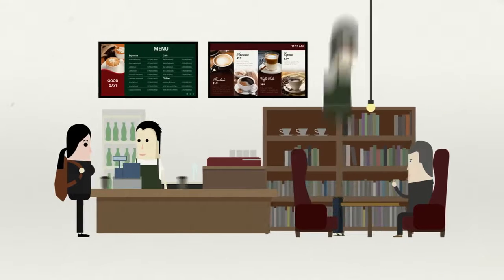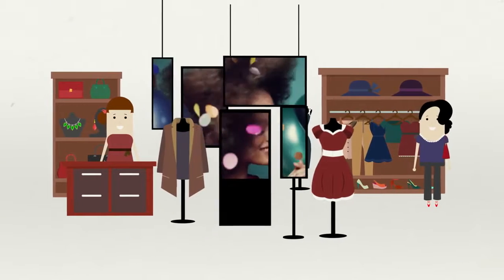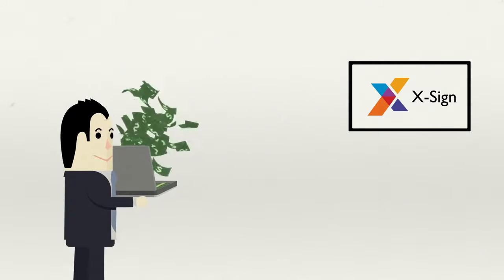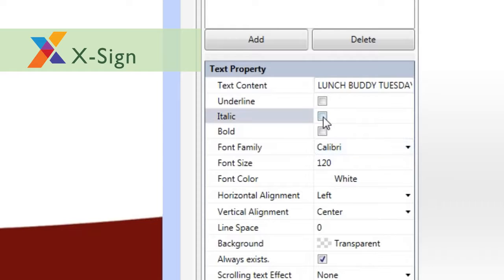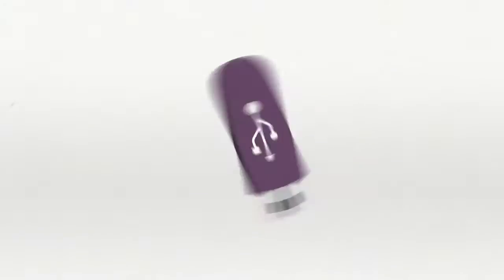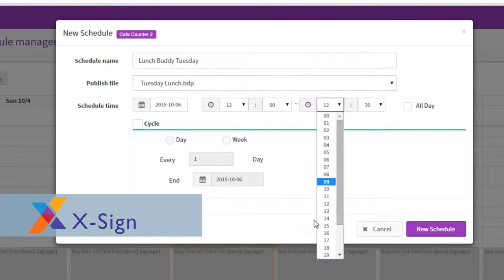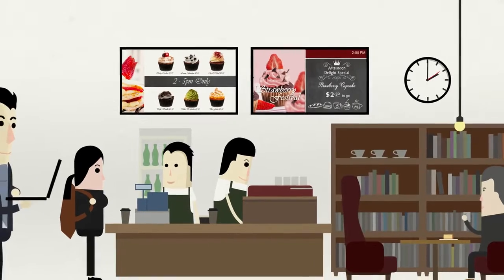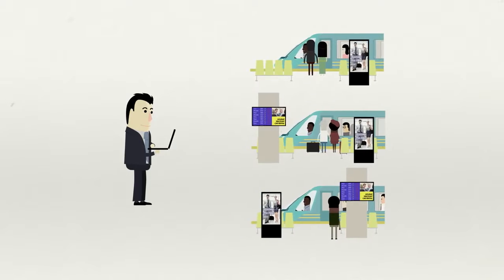BenQ X Sign Content Management is easier than you think!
BenQ exclusive cloud-based content management system, X-Sign, makes content creation, distribution, scheduling and display so easy, cheap and fast by single or multiple digital displays in the small and medium-sized business such as café, restaurant, supermarkets, retail and public venues.  X-Sign, the all-in-one software makes content management easier than you think!